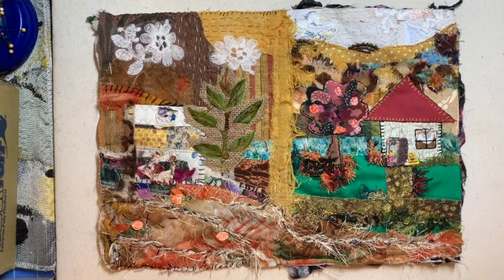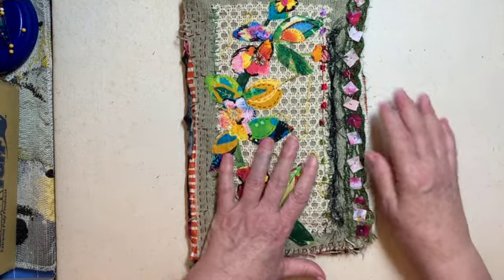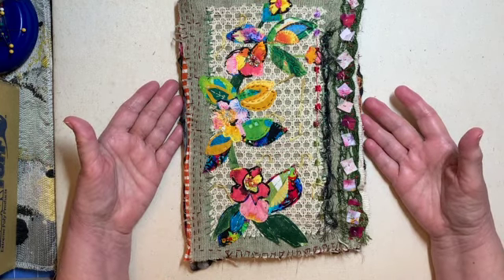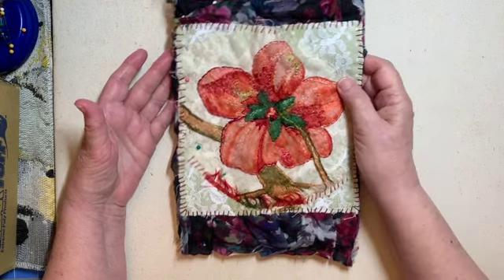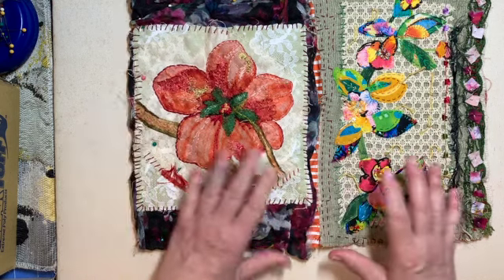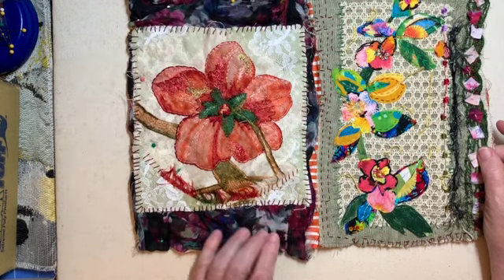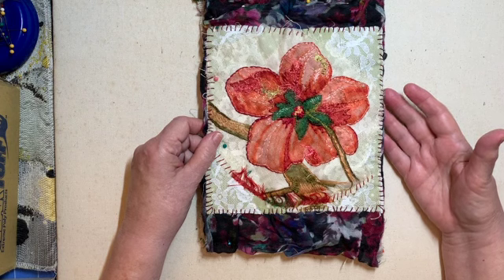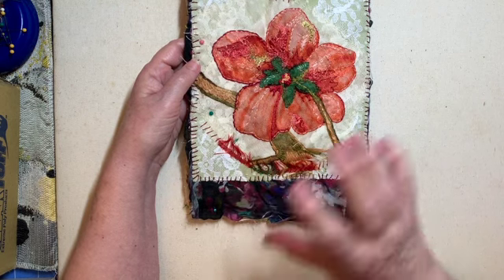Part 6 - How to Make a LARGE Fabric Book For Your Stitchery Art.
Don't be afraid of the DARKS. Learning to make dark elements our friends when designing our textile project.

HAPPY MAIL: If you'd like to send me some bits and pieces of textiles to incorporate into one of my projects, you can mail that to me at - Lynda Coker, 410 S. Holly St., Ore City, TX. 75683